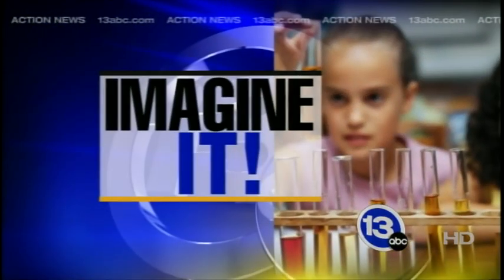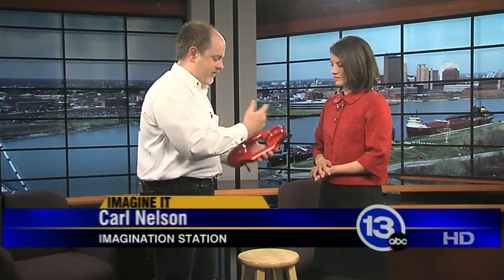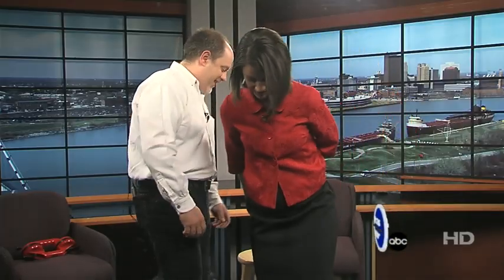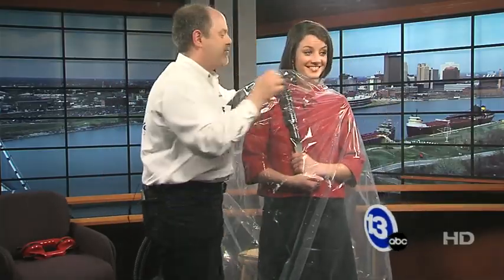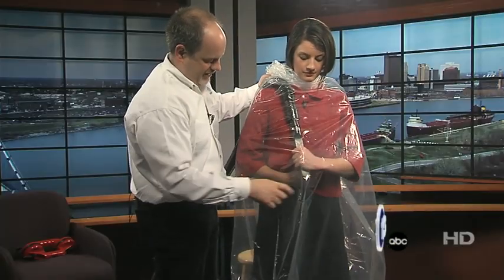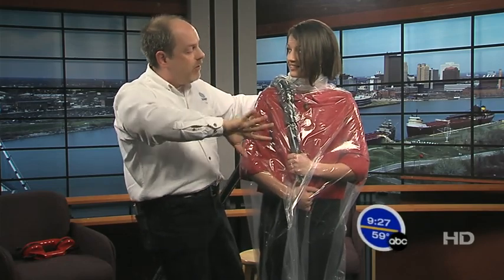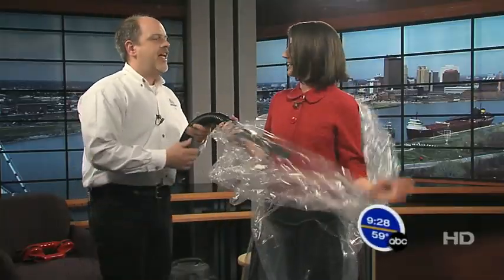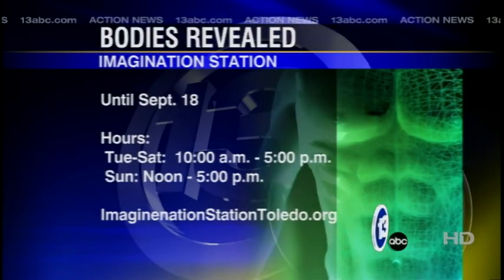How to Vacuum Pack a Person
Chief Scientist Carl Nelson teaches us about differences in air pressure!

We live in a ocean of air, in fact, we live at the bottom of that ocean of air. All those miles of air above us end up exerting a force of about 14.7 pounds over every square inch of our bodies. We take it for granted since the force per area (pressure) is the same all around us.

Things start to get interesting when there is a slight imbalance in that pressure. What better way to find out what an imbalance in pressure feels like than to vacuum-pack WTVG-13 weekend anchor Christina Williams?